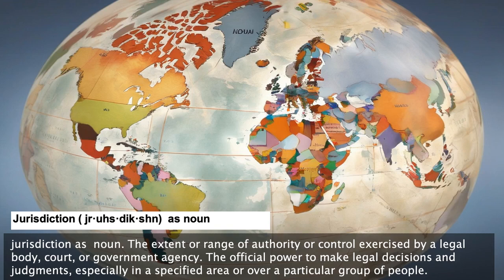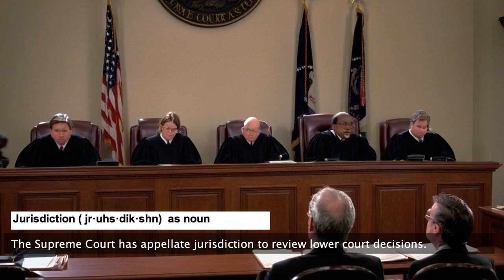Top IELTS Words Related to Law for Writing and Speaking